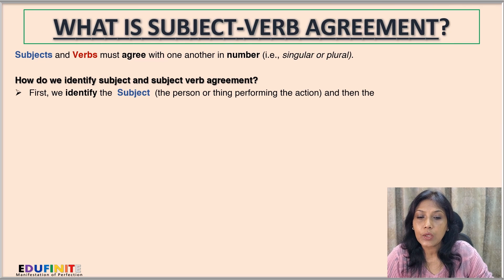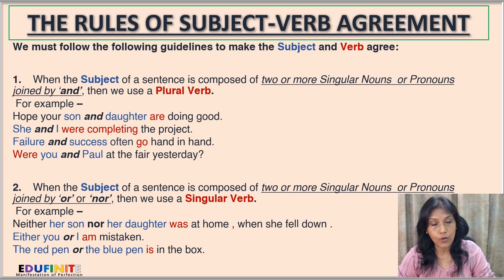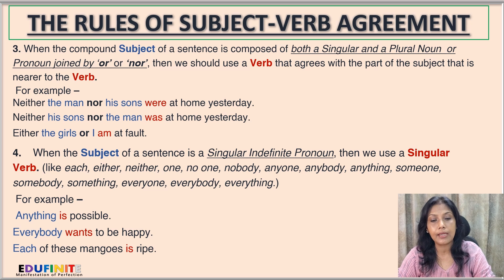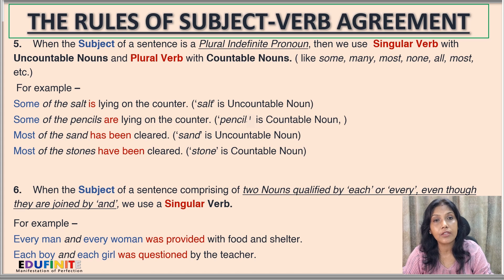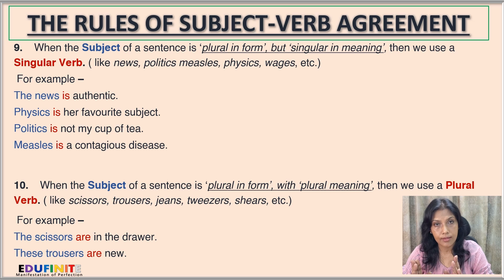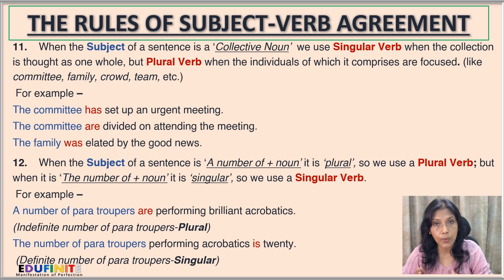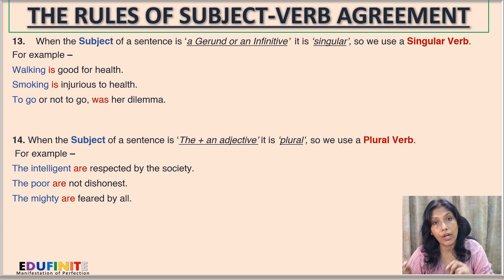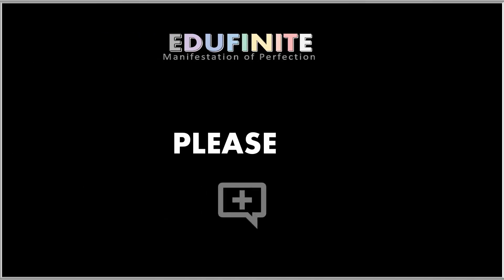Subject-Verb Agreement | Basic English Grammar | Know the Rules with Examples and Exercise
In this video I will help you to avoid making mistakes in matching the Subjects with its suitable Verb, which will be in turn beneficial for your writing and speaking skills.
As the subject is vast, so I have divided it into two parts. The link of the other video is provided in the description box for your convenience.
Hope you enjoyed learning!
If you need to refresh your knowledge on the topics then please click on the links provided below:

Time stamps:
00:02 Intro
00:57 Topic Introduction
01:36 What is Subject-Verb Agreement?
03:40 Rules of Subject Verb Agreement with Examples
22:12 Revision Quiz
22:43 The Answers
25:01 Outro